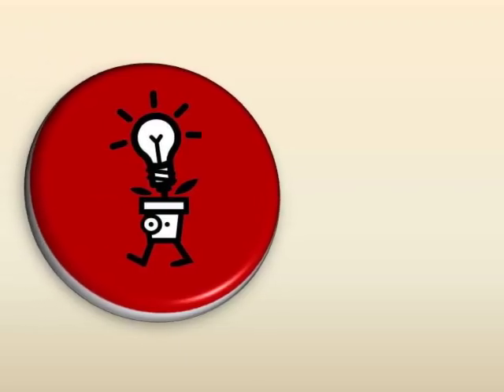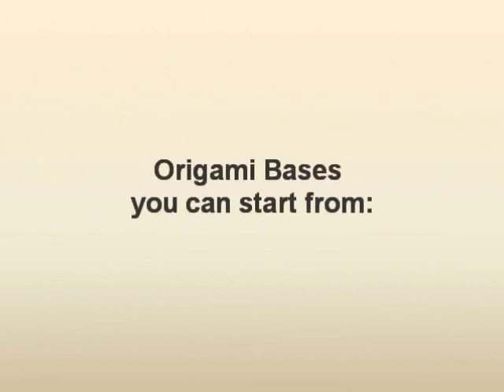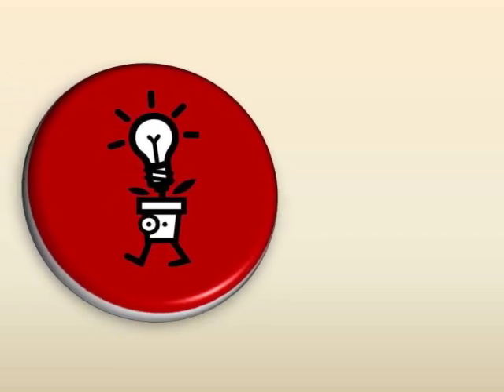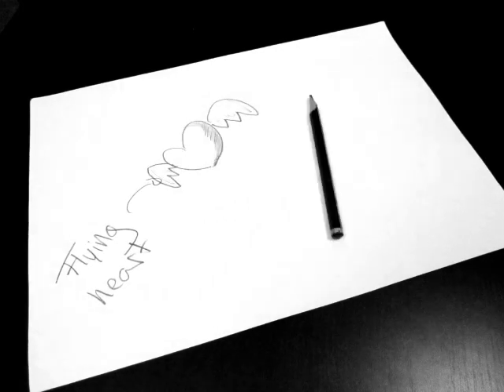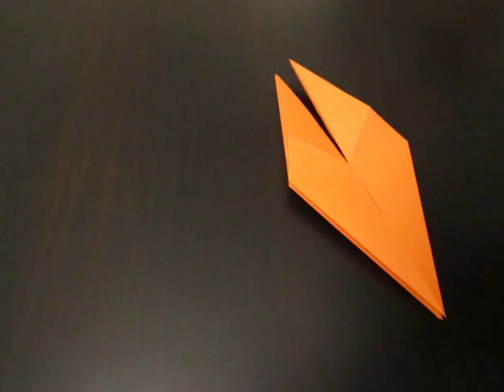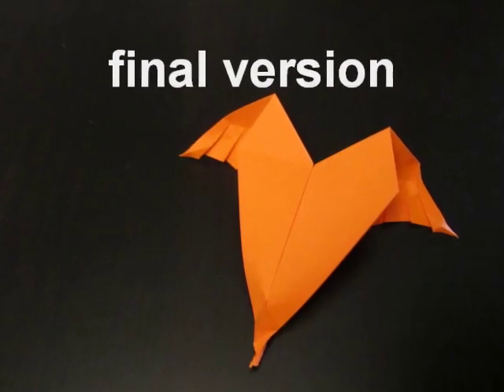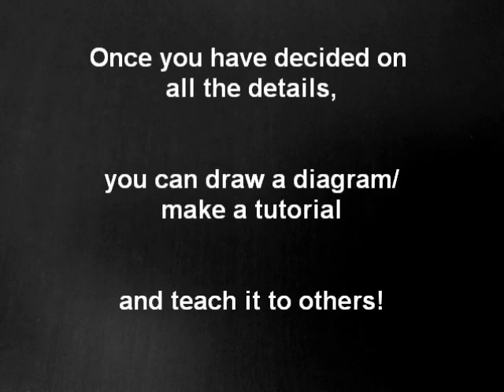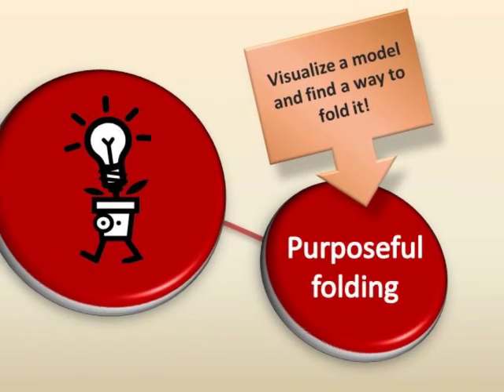DIY Origami - how to design models yourself!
An informative and hopefully inspiering clip that introduces four approaches on how to create your own Origami-models

Links and tutorials

Modification:

v=cVilYohXsUM

Technical folding approach by Tadasho Mori:
Explanation of concepts: box pleating, circle packing, grafting etc. Formularende